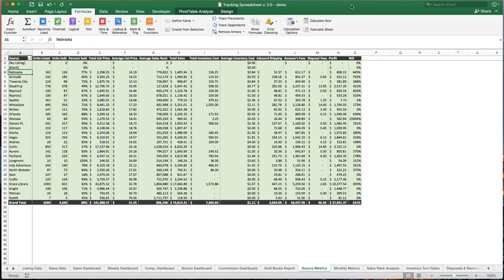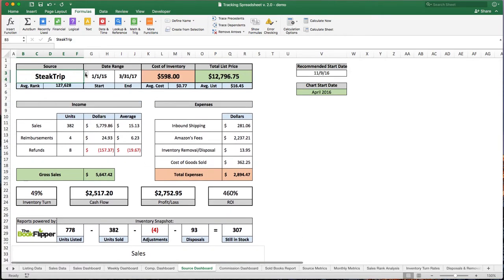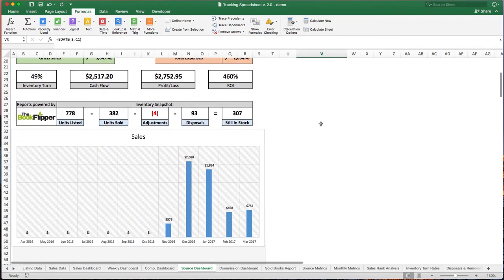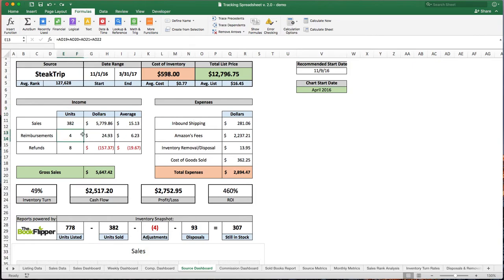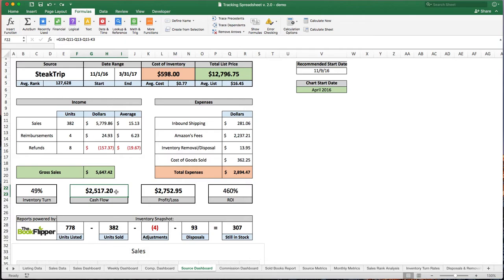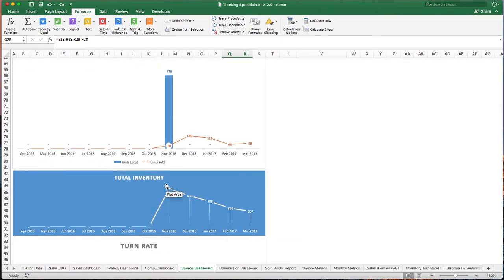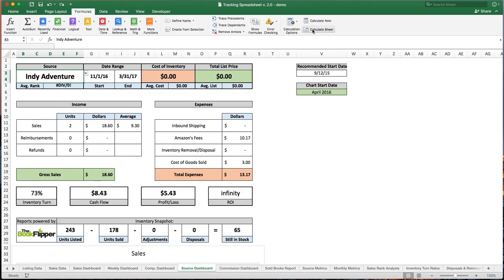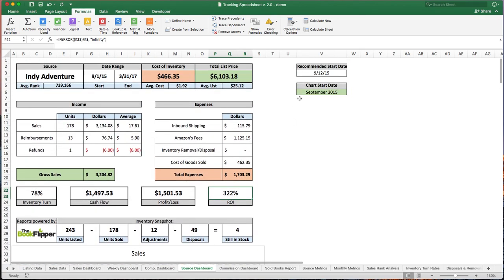Tracking Spreadsheet 2.0 Tutorial - Source Metrics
Here's a walk-through of how to use the newly-updated Tracking Spreadsheet.  This sheet is a full accounting program designed to deliver precise insights into your Amazon business to help you manage and grow your empire.

With this sheet, you can track consignment sales, view source metrics, create income statements, view key analytics from your business, track mileage, track sales tax at a state level, track supplies and software expenses, view inventory turn rates, view key metrics based on sales rank, and generate reports at a source level.

Whether you sell books or shoes or anything else on Amazon, whether you sell FBA or MF or a combination of the two, this sheet is for you!

Available for a one-time fee, and includes all future upgrades for free.  Comes with a no questions asked money-back guarantee within 30 days.

Integrates perfectly with the Listing Spreadsheet, AccelerList.com, and ScanLister.com.